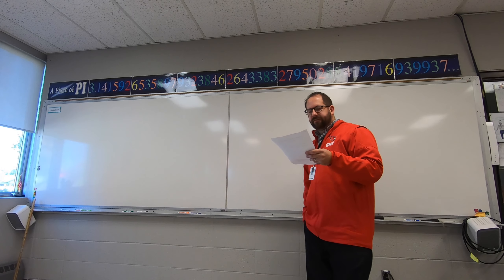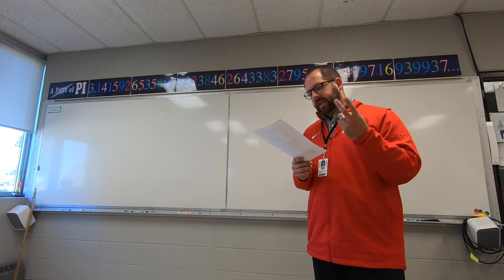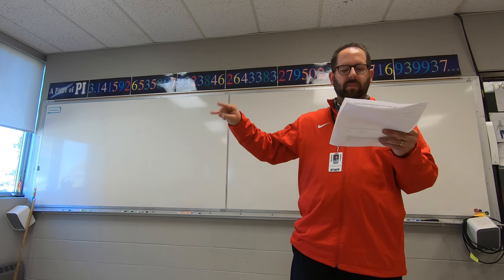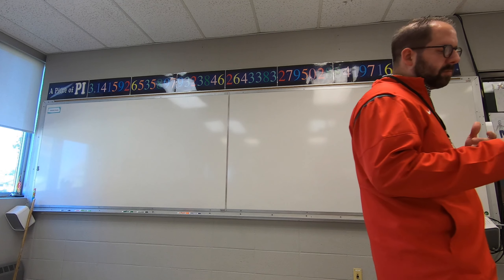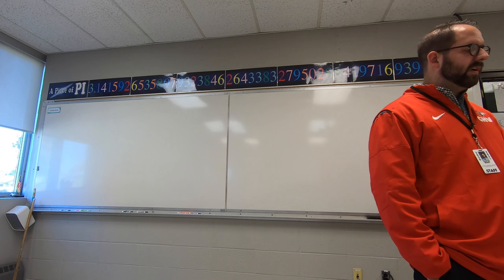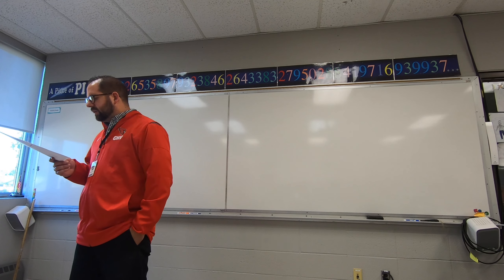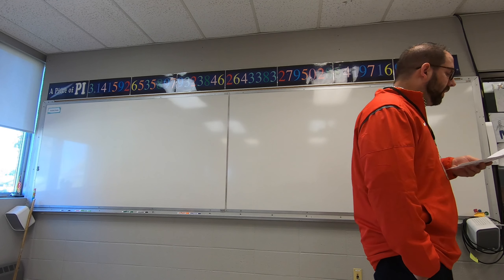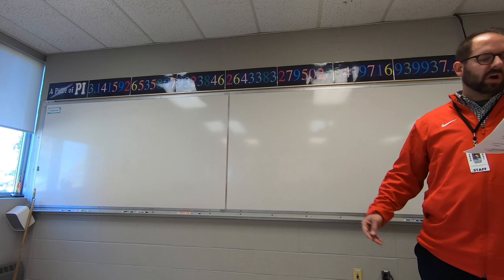Consumer Math: Section 5.1-5.7 - Exam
Section 5.1-5.7 - Exam
-Test ch 5